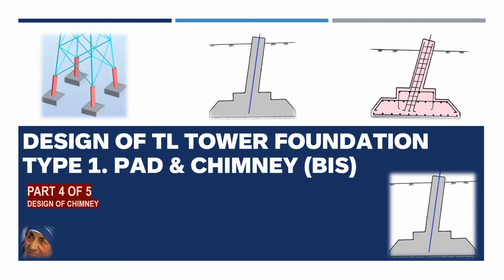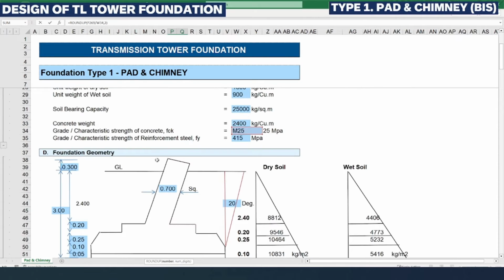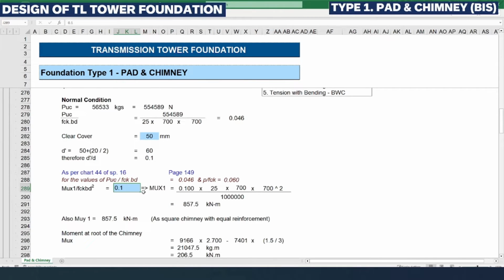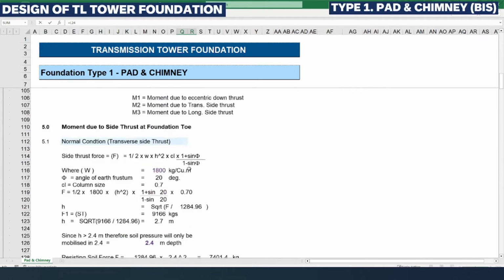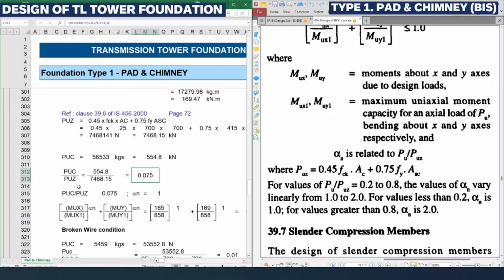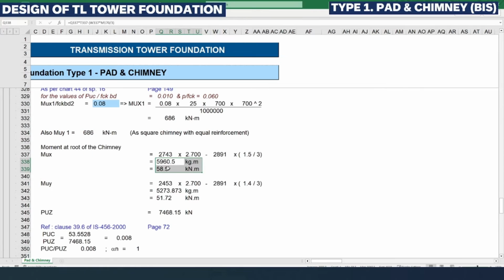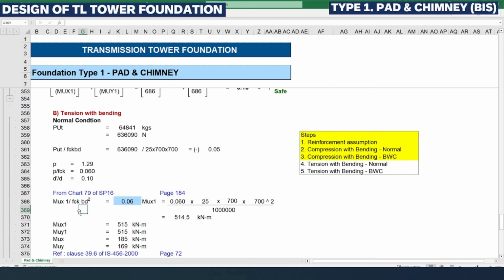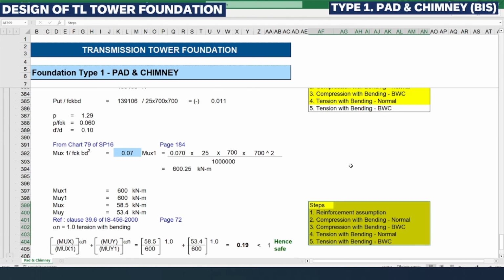PART – 4 | Design of transmission line tower foundation (Pad & chimney) | BIS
Design of transmission line tower foundation Type 1. Pad & chimney (BIS) PART – 4 Explains: Design of Chimney.

| PART – 1 Explains: 1. Tower geometry, 2. Design foundation loads, 3. Soil Parameters, 4. Foundation Geometry & 5. Analysis – Uplift Resistance check: